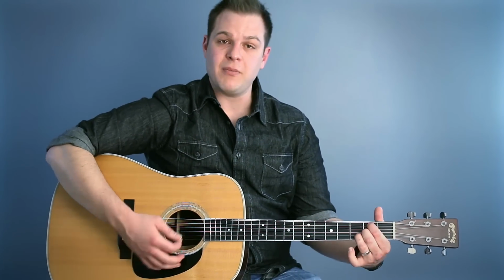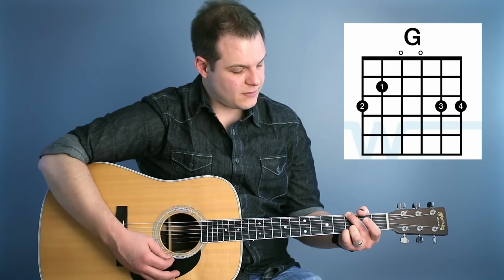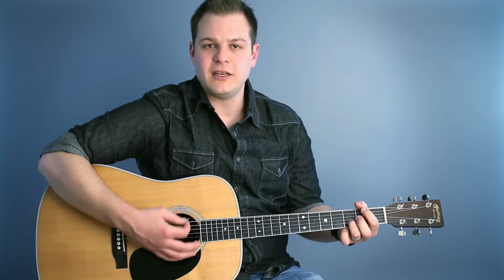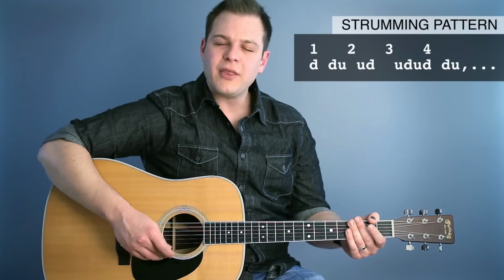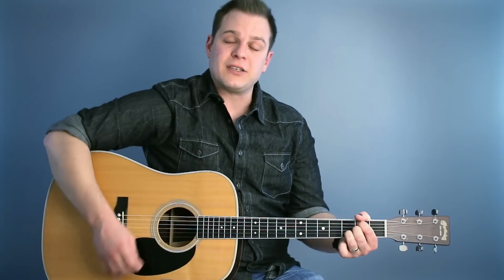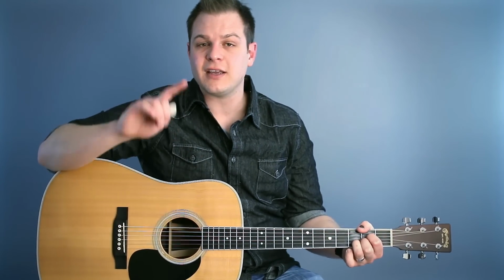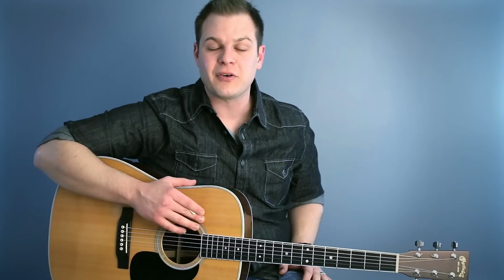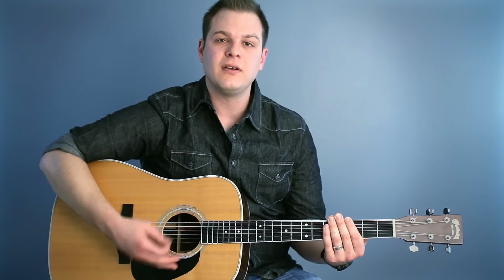Alive - Hillsong Young & Free - Tutorial